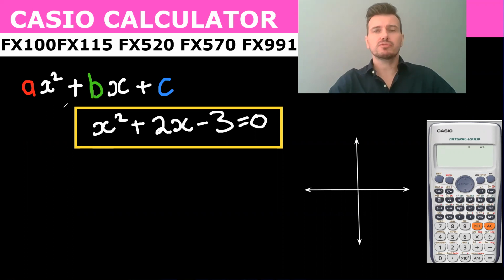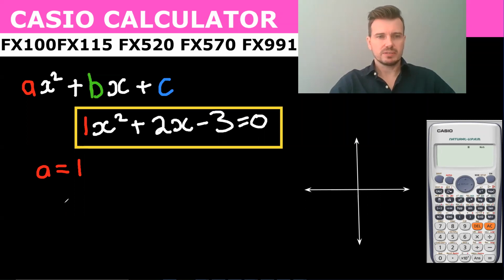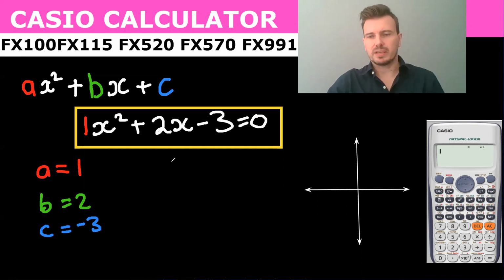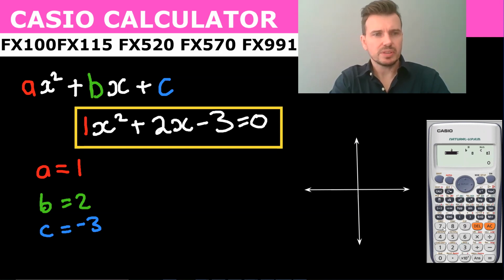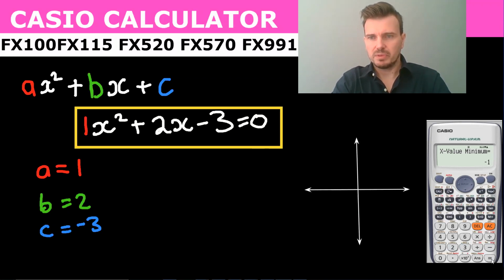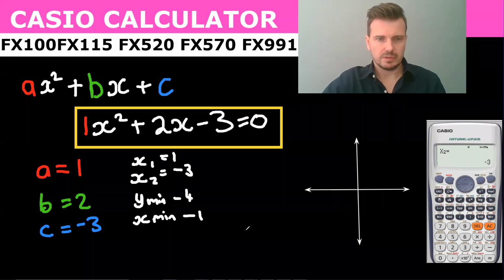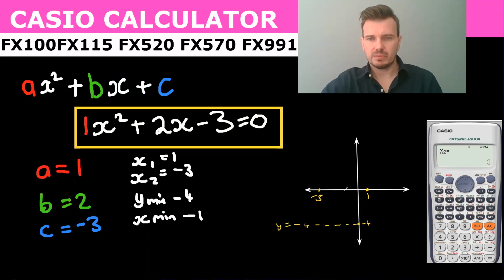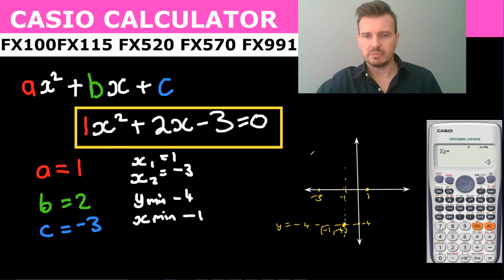How to solve a Quadratic Function with Casio calculator (model FX100, FX115, FX520, FX570, FX991)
Master quadratic functions using your Casio calculator! In this video, I walk you through the step-by-step process of solving quadratic equations and sketching the graph using the results from your calculator. This method is a lifesaver for exams and ensures you get the right answers every time.

In this tutorial, we cover:

Coefficient Identification: How to correctly find your A, B, and C values.
Calculator Setup: Navigating the Equation Mode on Casio Silver Series models.
Key Coordinates: Finding X-intercepts and the turning point (Min/Max values).
Graphing: How to accurately sketch the parabola based on your results.
Compatible Models: Casio FX-100, FX-115, FX-520, FX-570, FX-991 (Silver Series).

Timestamps
0:00 – Introduction to Quadratic Equations
0:18 – Identifying A, B, and C coefficients
1:00 – Setting up your Casio in Equation Mode
1:21 – Entering values into the calculator
1:36 – Finding X-intercepts ($x_1$ and $x_2$)
1:50 – Finding the Turning Point (X and Y minimums)
2:45 – Sketching the Quadratic Graph (Parabola)
4:08 – Summary and Outro
Solving a Cubic function
General Equation: ax^2 + bx + c
Using a Casio calculator fx-ES series - we use the Equation Function. By entering in a, b and c you can get the values of x1, x2 and well as x-minimum and y-minimum. This is done on the Fx991 which is also called the FX570, FX520, FX115, FX100 depending on what country you are in. This video would also work for users of the following calculators:
Casio fx-115ES PLUS Engineering/Scientific Calculator
Casio fx-570ES PLUS
Casio fx-991ES PLUS
Casio fx-100AU PLUS
Casio fx-520AZ
Casio fx-991DE PLUS
Casio fx-991ES PLUS C
Casio fx-115ES PLUS
Casio fx-991ID PLUS
Casio fx-570LA PLUS
Casio fx-991LA PLUS
Casio fx-570VN PLUS
Casio fx-991ZA PLUS